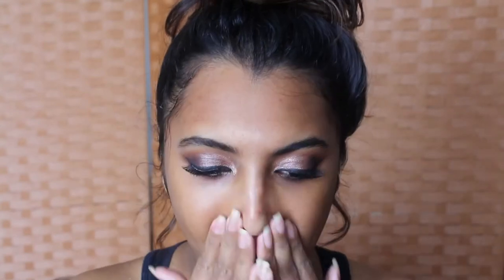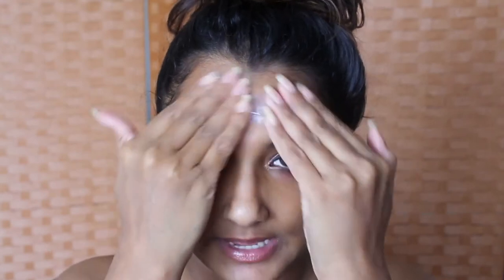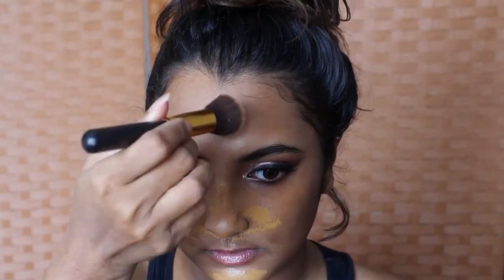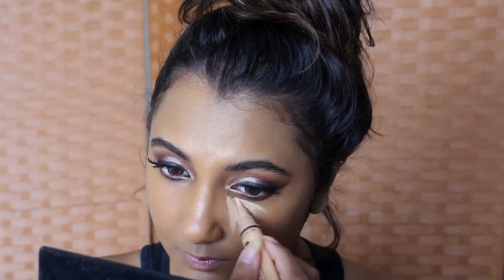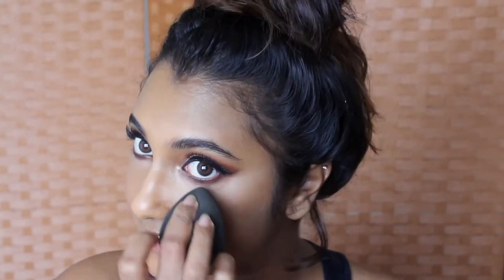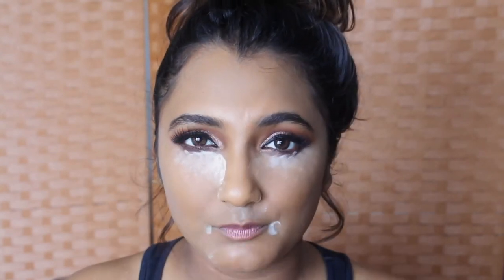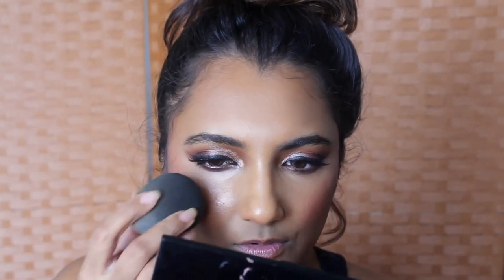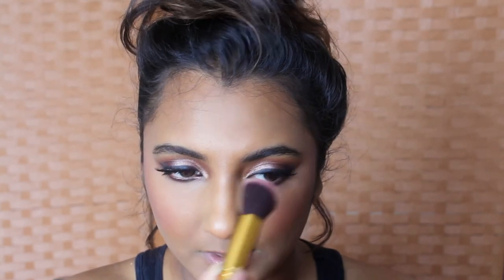How To Get a FLAWLESS Makeup Base | Pro Makeup Artist Tips | for Dry Skin | Najla Padiyath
PRODUCTS MENTIONED/USED:
St Ives Face Scrub(Walnut/Apricot)
The Ordinary Peeling Solution(AHA + BHA)
Neutrogena Hydro-boost Moisturiser
Neutrogena Ultra Sheer SPF-50 Sunscreen
MAC Prep&Prime Fix+
LA Girl Pro-Coverage Illuminating Foundation(Bronze)
LA Girl Pro-Conceal Concealer(Medium Beige)
RCMA No Colour Powder
MAC Studio Fix Powder(NW45, NC42)
Makeup Revolution Ultra Blush Palette(Sugar & Spice, Golden Sugar 2)
Maybelline LastingDrama Gel Liner(BLACKEST BLACK)
MAC Eyeshadow(BRUN)
Maybelline Falsies Push-up Drama Mascara (WATERPROOF)
Colourpop Ultra Matte Lip(Thursday)

Hi Loves!

This channel is a space where dusky-skinned women can come together to share their ideas about makeup, fashion and lifestyle.